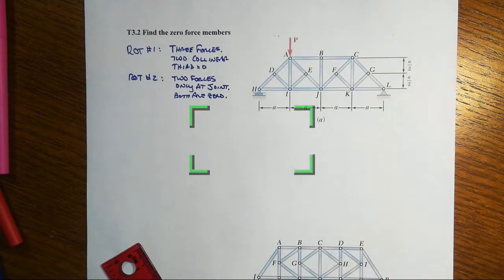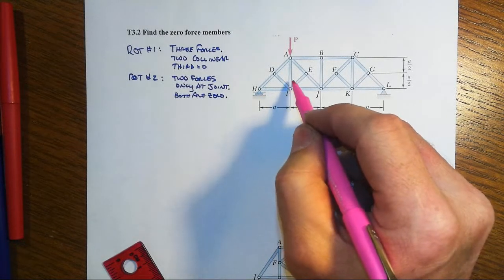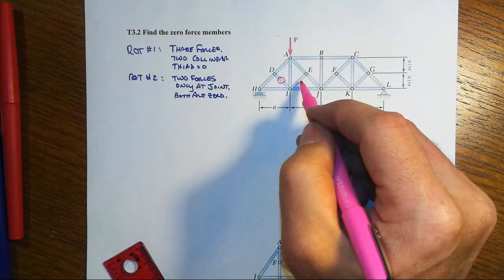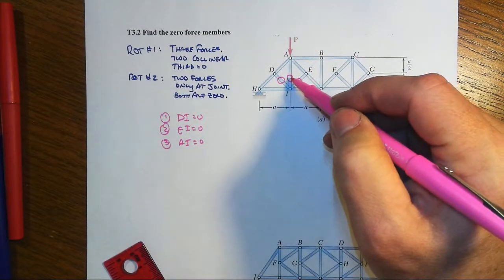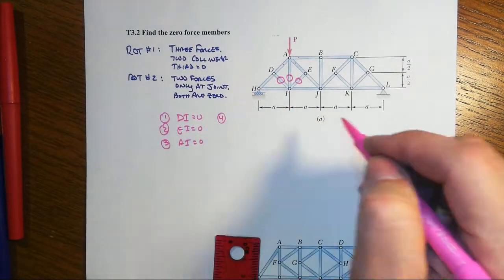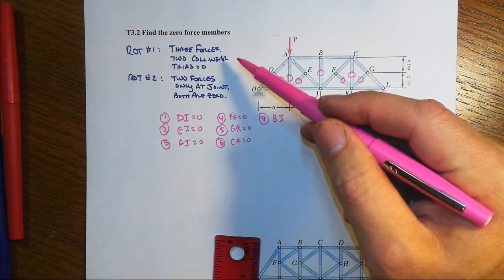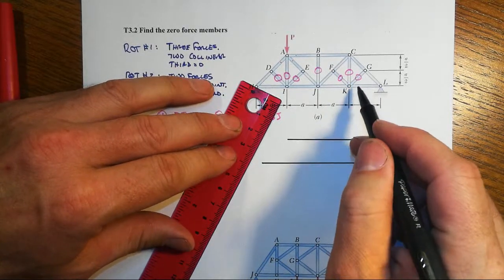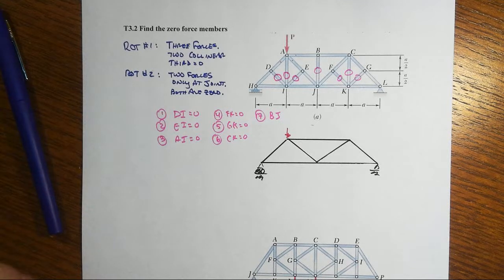T3 Ex T3 2a Zero Force Members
Zero-force members in a Baltimore Truss are identified by inspection for a specific load pattern.